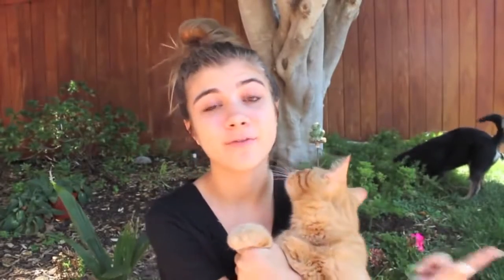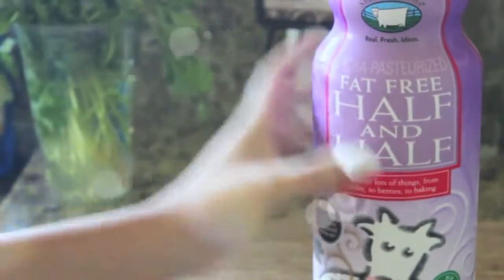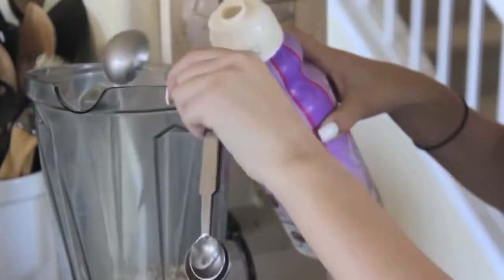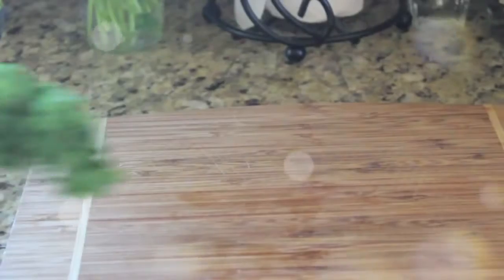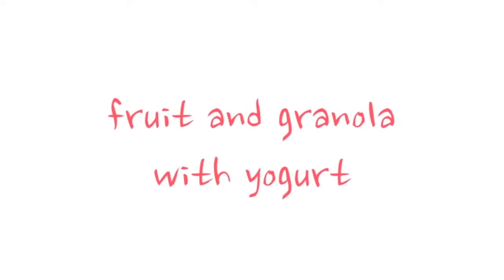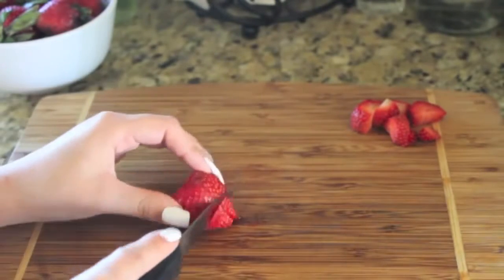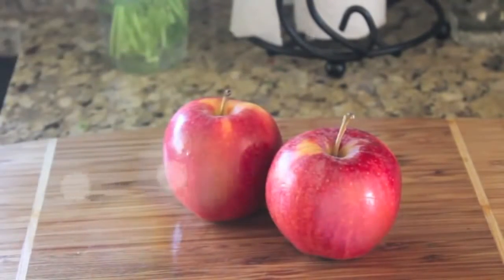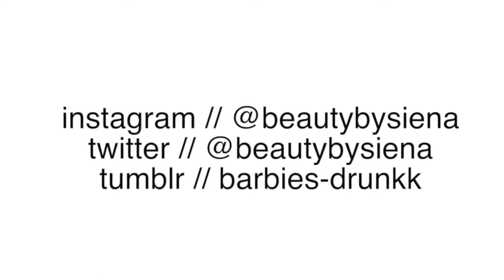Healthy Breakfast Ideas Quick & Easy | by Shoppie world